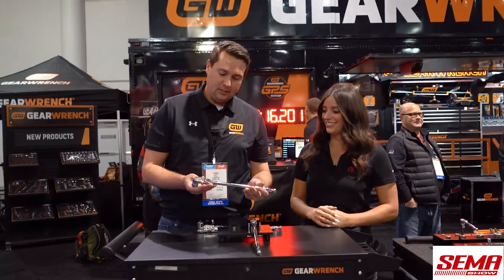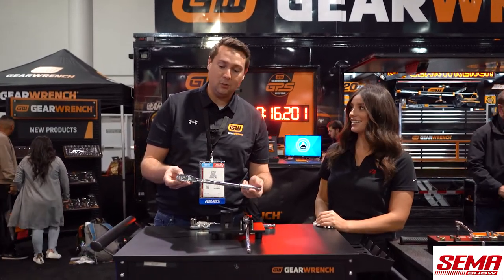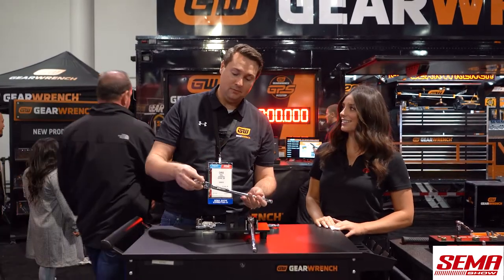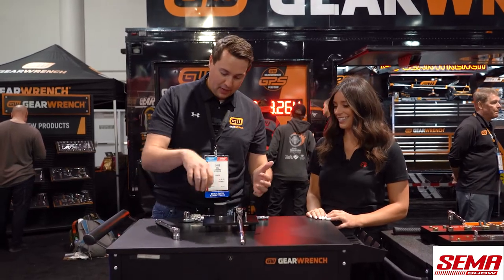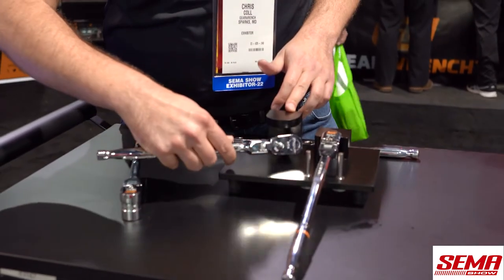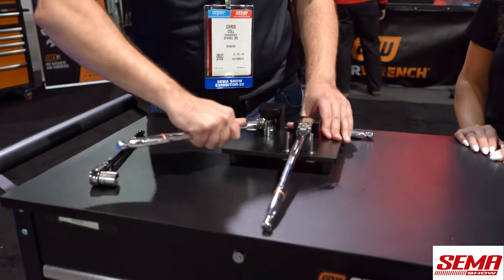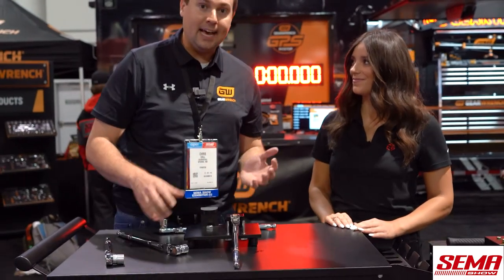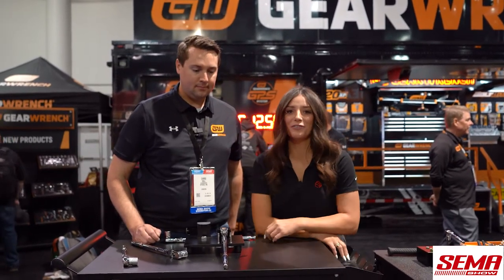NEW Gearwrench 1/2" Drive 120XP™ Flex Head Teardrop Ratchet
Gearwrench at  @SEMA Show  2022